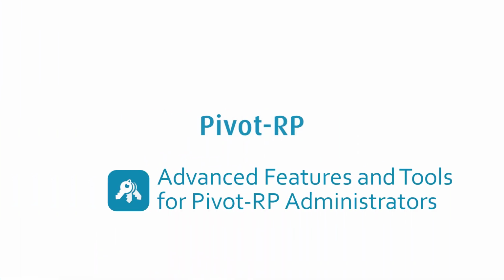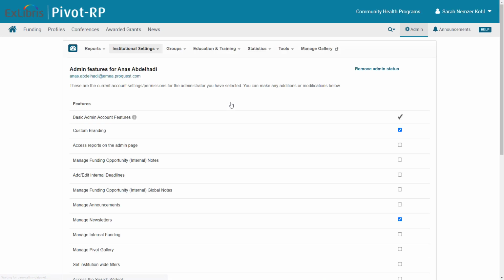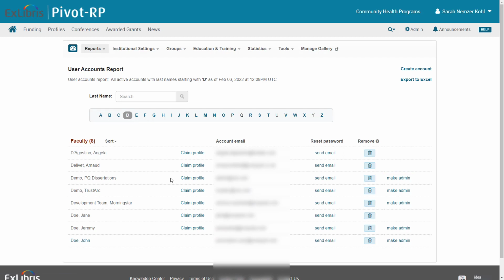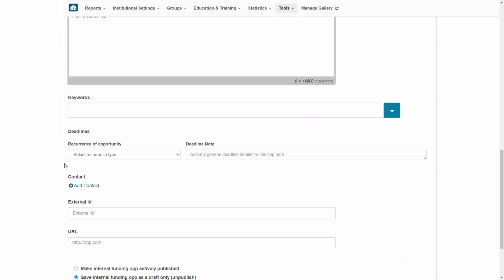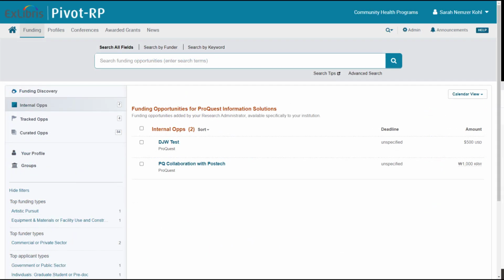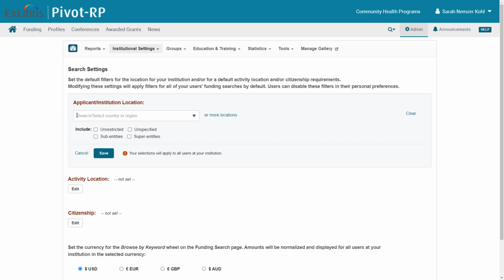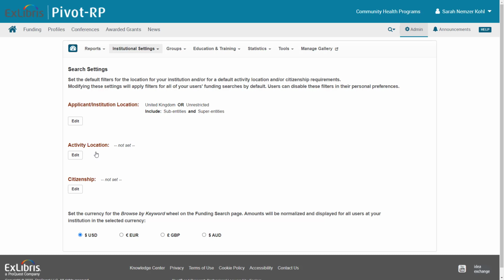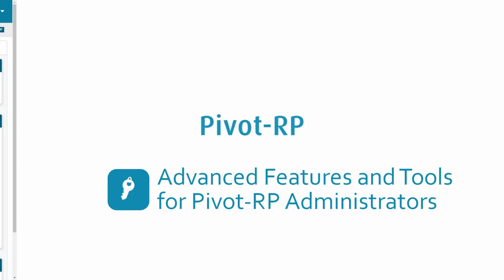Advanced Features and Tools for Pivot-RP Administrators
This video explains some of the advanced features and tools Pivot-RP administrators can use to configure Pivot-RP. Expanding on the previous training session for Pivot-RP administrators, here we cover tools that are available only to a few of your institution's Pivot-RP administrators, such as managing permissions of other administrators, claiming a profile on behalf of a researcher, creating internal funding opportunities just for your institution, and more.